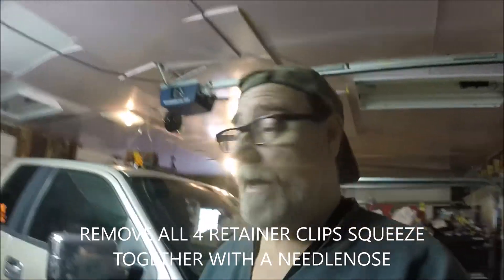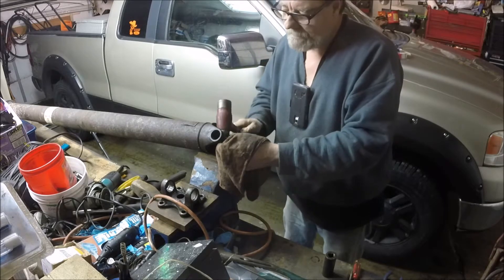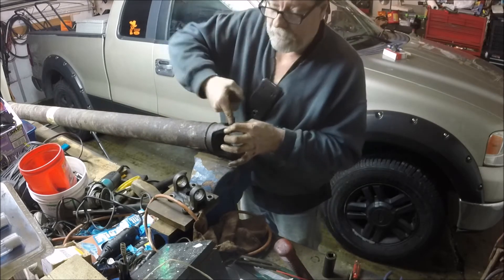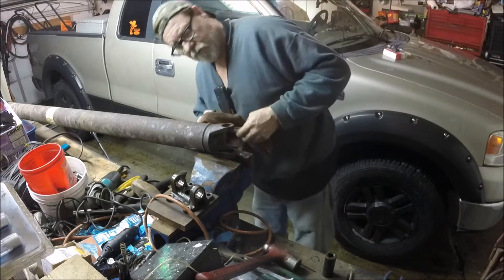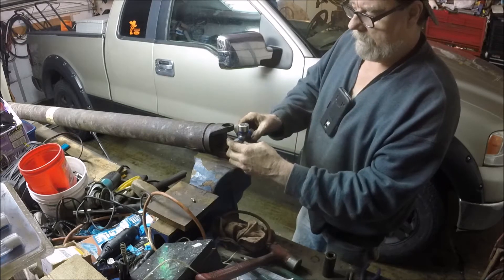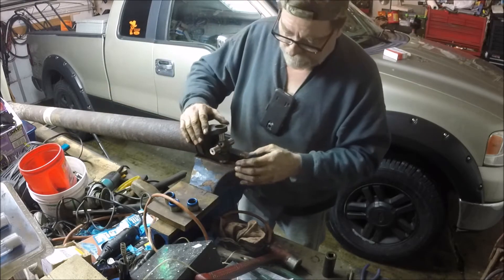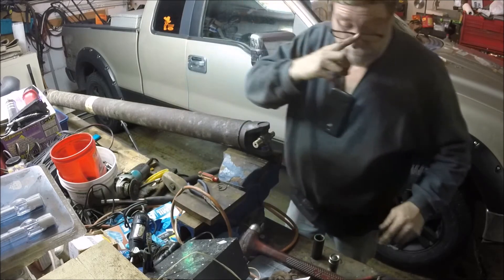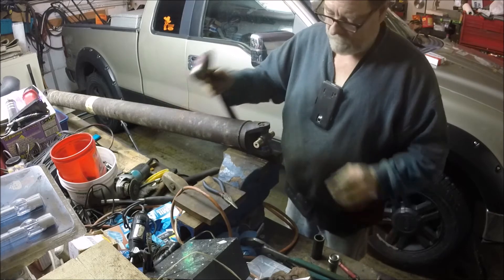HOW TO CHANGE UJOINTS ON 07 F150 AND REPAIR SMASHED YOLK AND DRIVESHAFT BEVEL.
IN THIS VIDEO I WILL NOT ONLY CHANGE THE UJOINTS, BUT SHOW YOU HOW TO REPAIR SMASHED YOLK AND DRIVESHAFT BEVEL. FROM SOMEONE BEATING ON THEM. SUB, COMMENT.